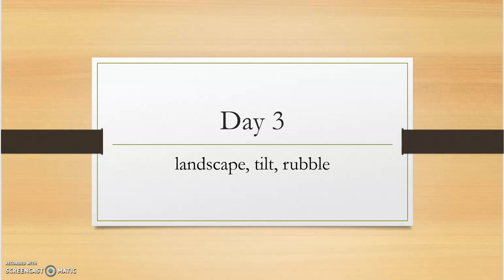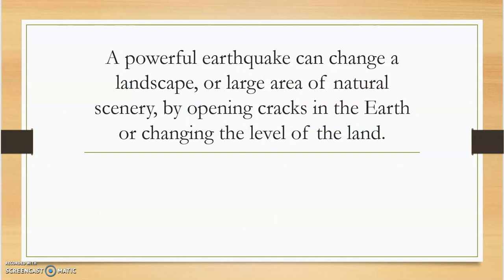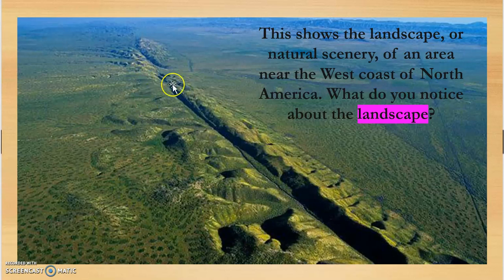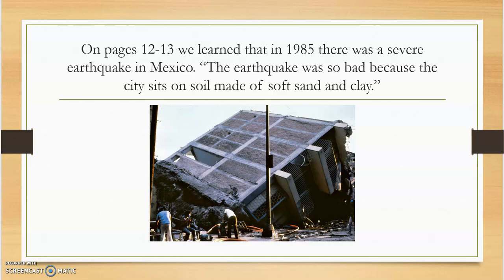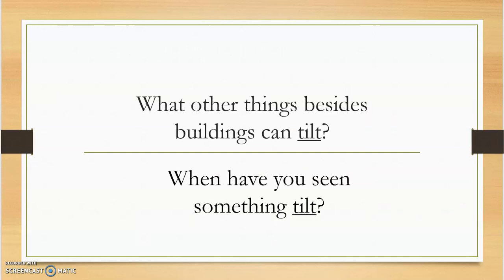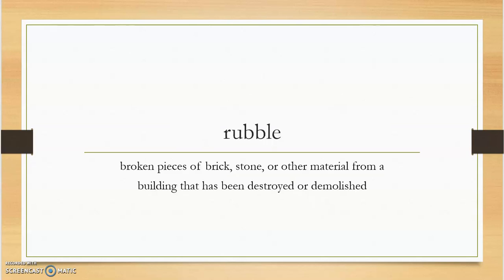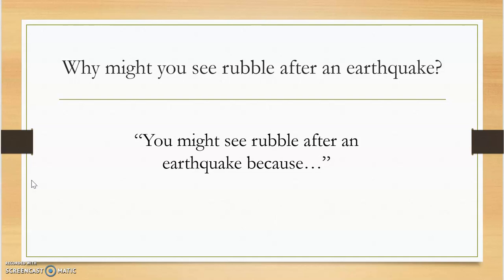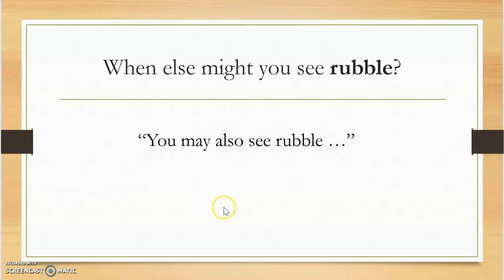Vocabulary Day 3